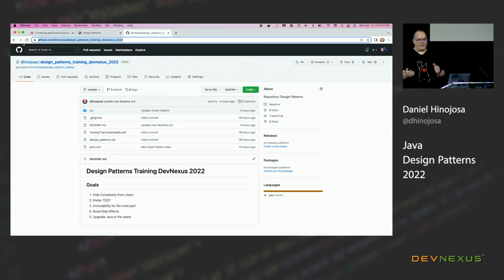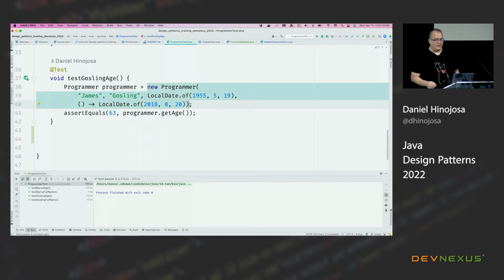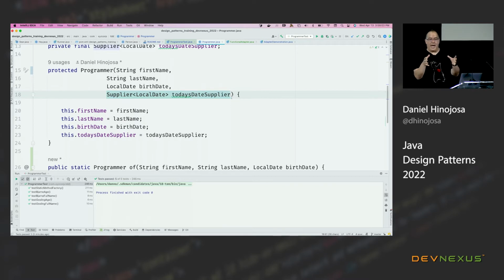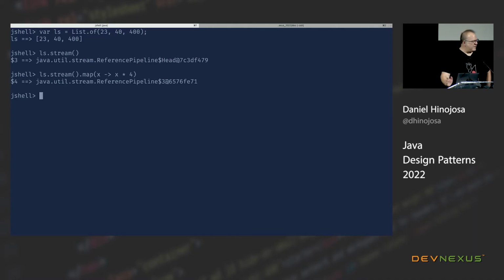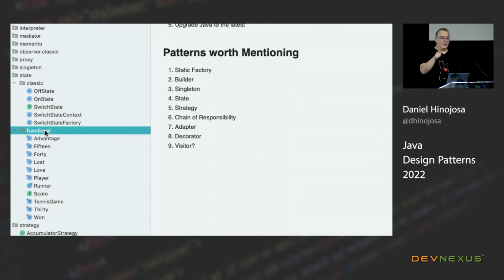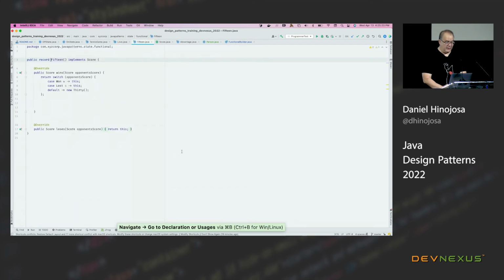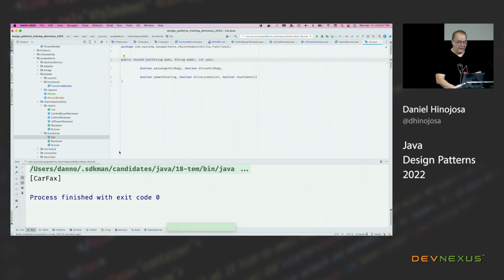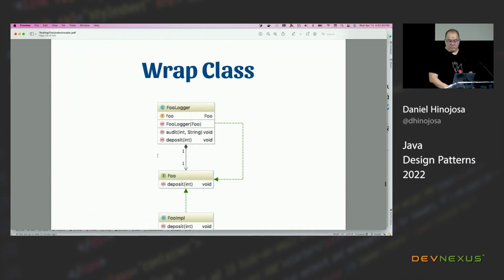Devnexus 2022 - Java Design Patterns 2022 - Daniel Hinojosa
Abstract
Since 1994, the original Gang of Four Design Patterns book, “Design Patterns: Elements of Reusable Object-Oriented Software” has helped developers recognize common patterns in development. The book was originally written in C++, but there have been books that translate the original design patterns into their preferred language. One feature of “The Gang of Four Design Patterns” that has particularly stuck with me has been testability for the most part. With the exception of singleton, all patterns are unit testable. Design Patterns are also our common developer language. When a developer says “Let’s use the Decorator Pattern” we know what is meant. What’s new though is functional programming, we will also discuss how these patterns change in our new modern functional programming world, for example, functional currying in place of the builder pattern.

Daniel Hinojosa
Daniel Hinojosa is a programmer, consultant, instructor, speaker, and author. With over 20 years of experience, he does work for private, educational, and government institutions